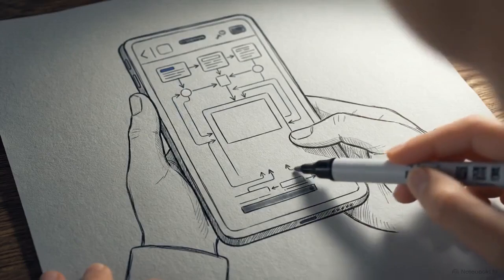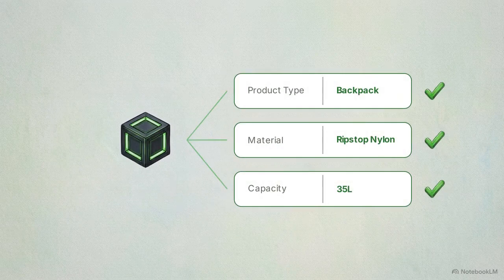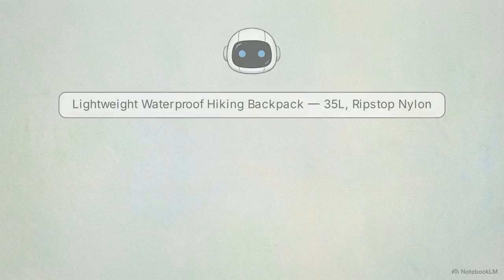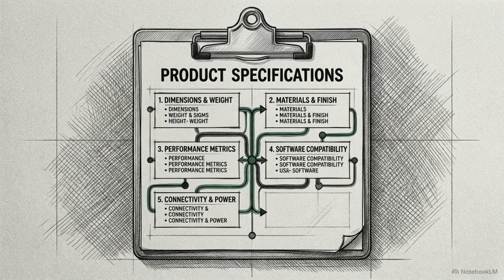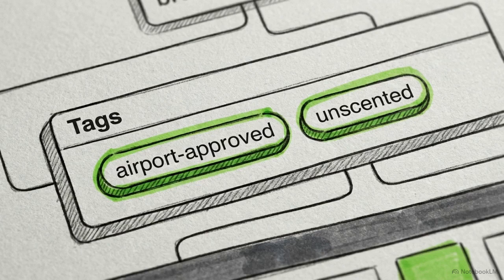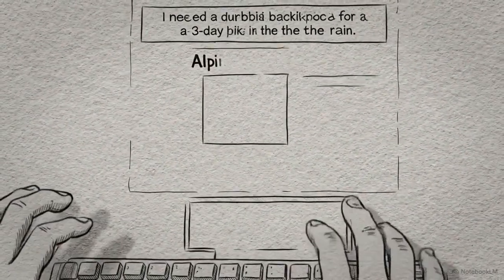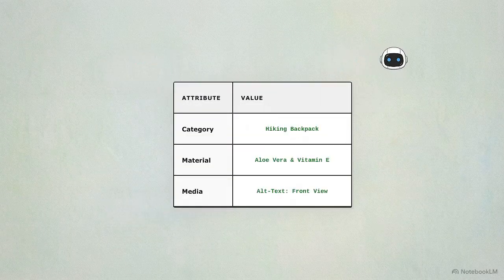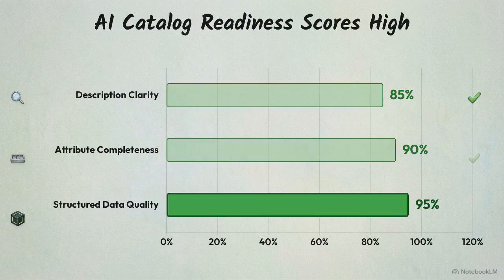How to Optimize Your Shopify Products for ChatGPT Shopping (2026)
Your Shopify products are now live inside ChatGPT, Google AI Mode, Perplexity, and Copilot through Agentic Storefronts. But are AI agents actually recommending them?

In this video we break down the five areas of your product data that determine whether AI shopping agents surface your products or skip them — titles, descriptions, tags, metafields, and image alt text.

Most Shopify stores score under 25/100 for AI agent readiness. The merchants who optimize first will own AI recommendations while competitors remain invisible. This is the equivalent of early SEO — the window to get ahead is open right now.